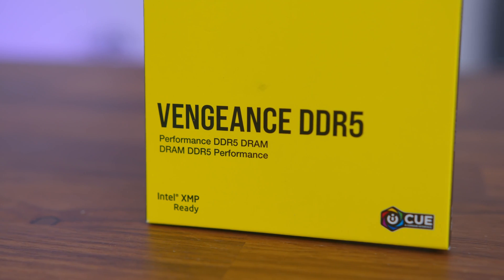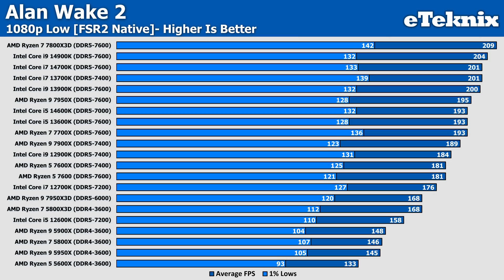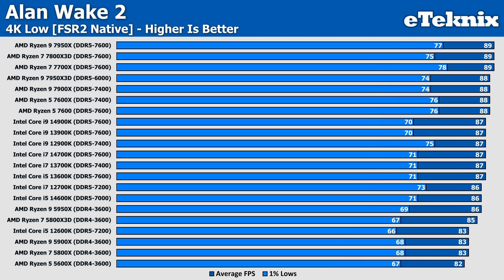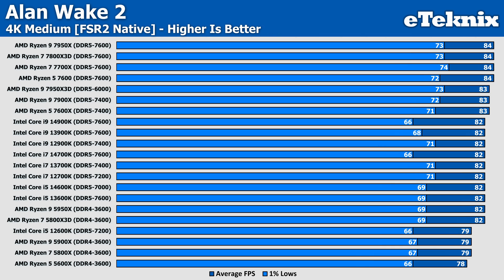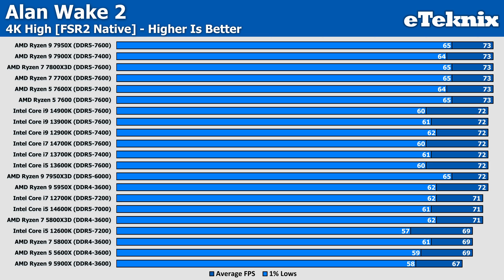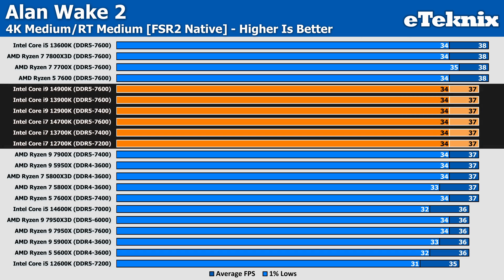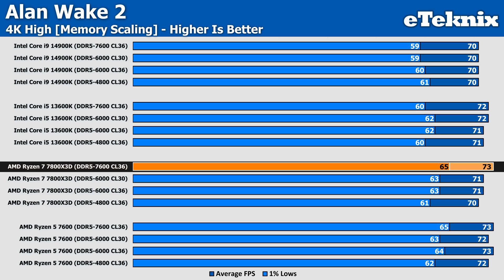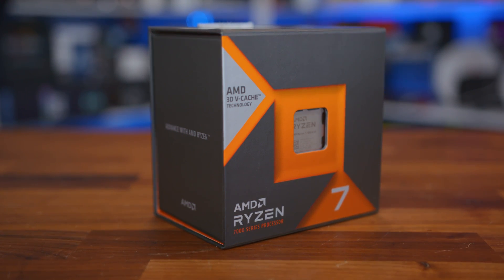ALAN WAKE II | 21 CPUs Benchmarked [1080p, 1440p and 4K | CPU + Memory Scaling]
Following up on our recent look into performance in Alan Wake II in a collection of graphics cards, we decided to see what kind of difference the CPU makes to performance, and whether you can go budget or if you need to spend more on a top of the line processor.

00:00 Introduction
00:21 Sponsor
01:15 The Game
01:49 How We Test
03:18 1080p Low
04:03 1440p Low
04:43 4K Low
05:31 1080p Medium
06:19 1440p Medium
06:52 4K Medium
07:29 1080p High
08:02 1440p High
08:33 4K High
09:00 1080p RT
09:27 1440p RT
09:51 4K RT
10:43 1080p Memory Scaling
11:30 1440p Memory Scaling
12:10 4K Memory Scaling
12:28 7800X3D Scaling
13:15 14900K Scaling
13:47 Conclusion